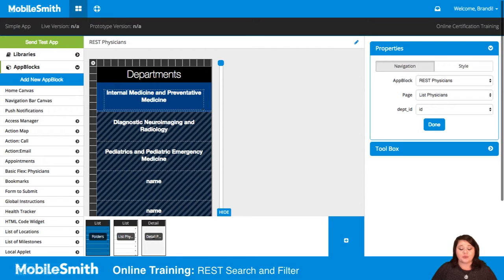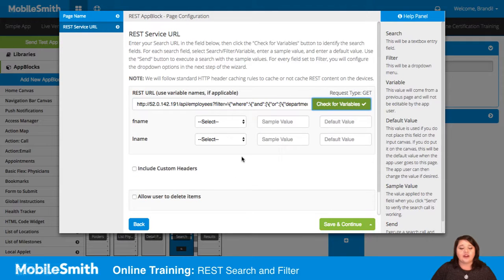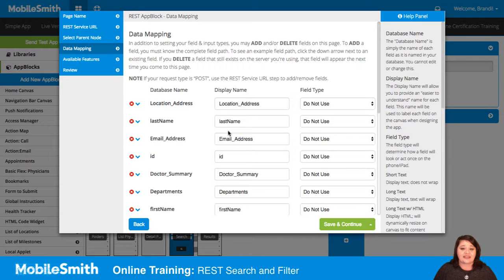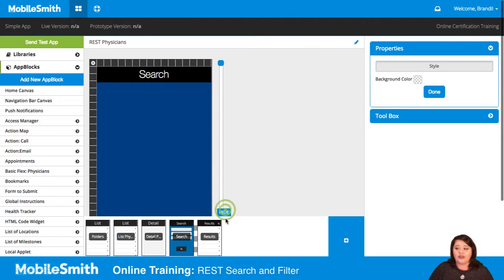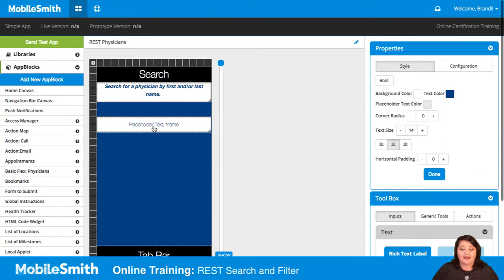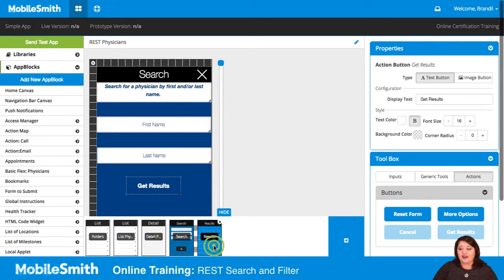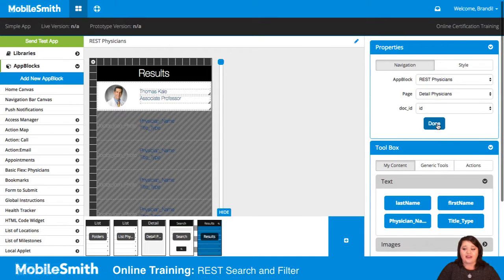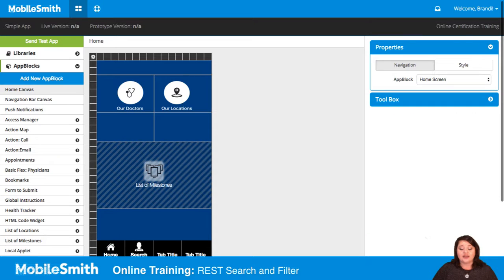Component REST: Search and Filter Page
This tutorial presents the purpose and rules pertaining to the configuration of the Search and Filter Page for the Component REST AppBlock in the MobileSmith Platform.